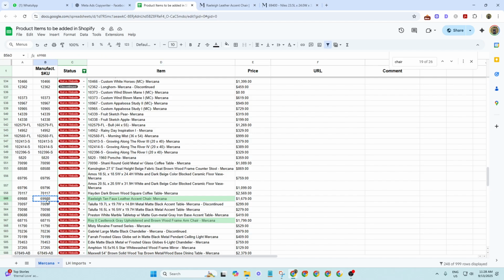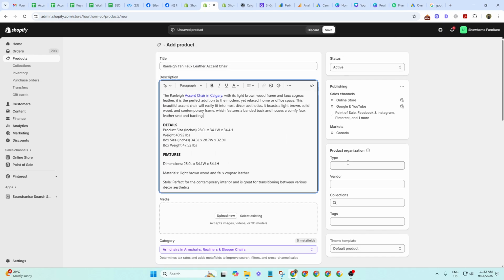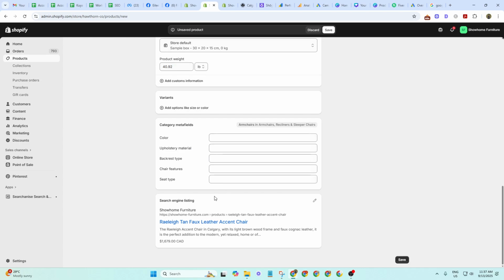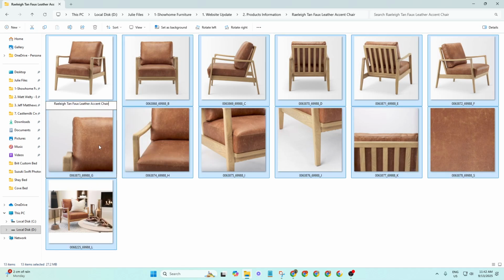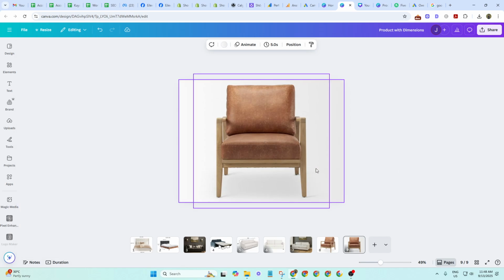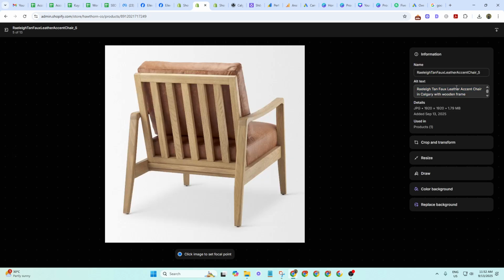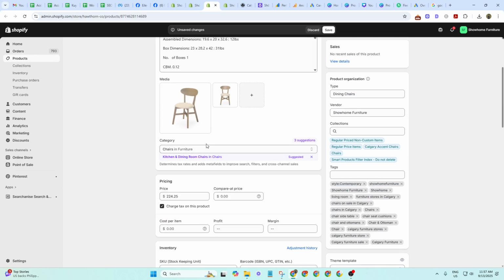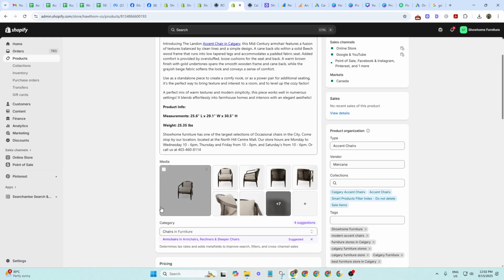Adding Products to Shopify Store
Follow the steps here to correctly add products in Shopify Store.